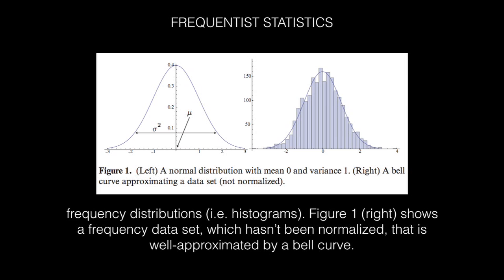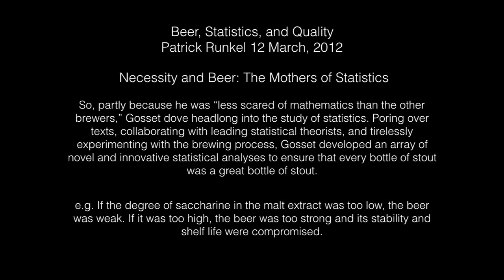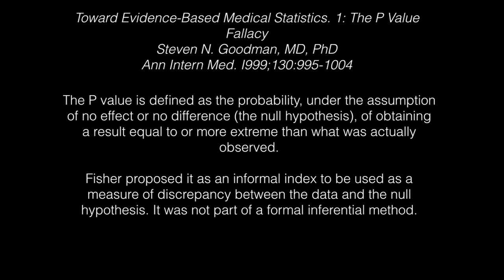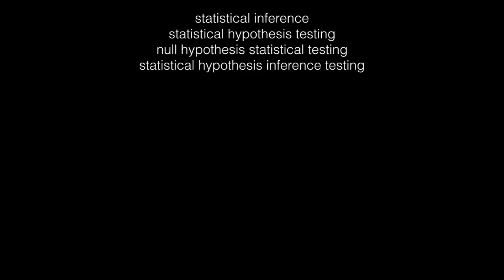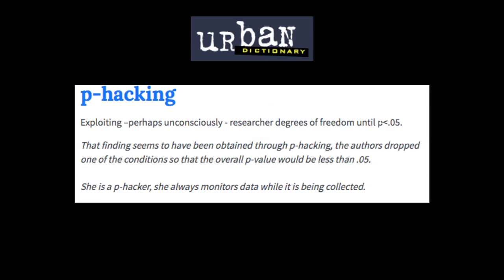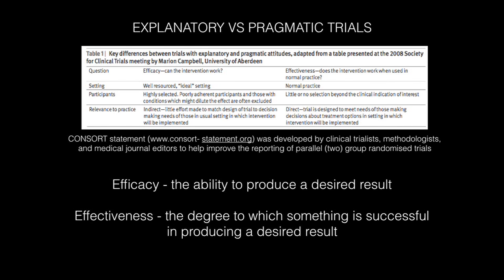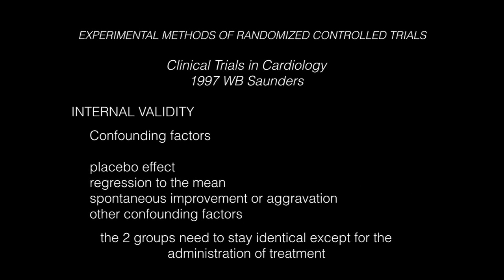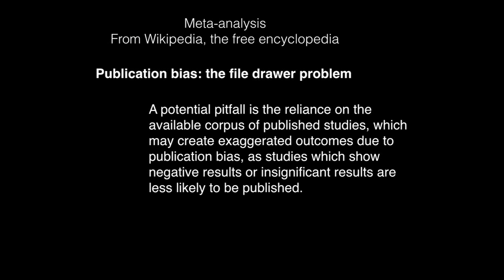Selling statins: navigating through the disinformation part 2